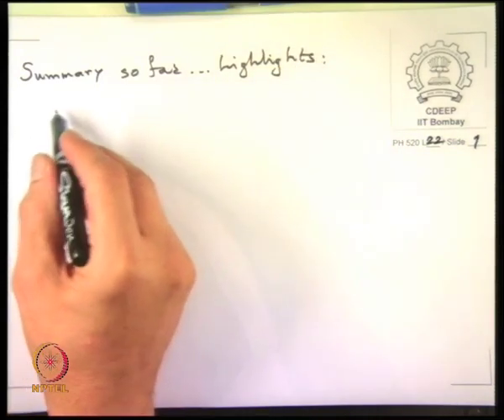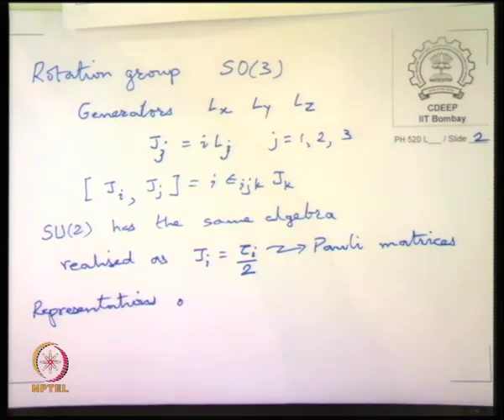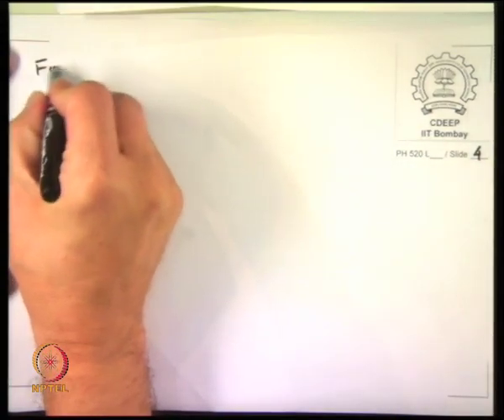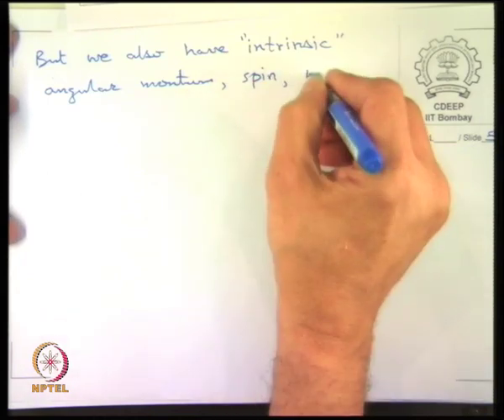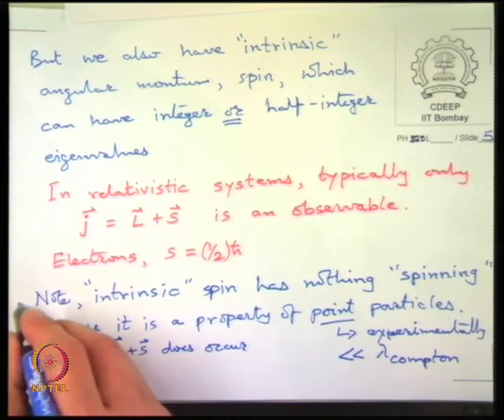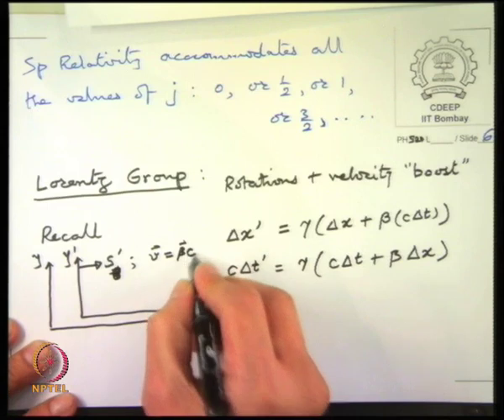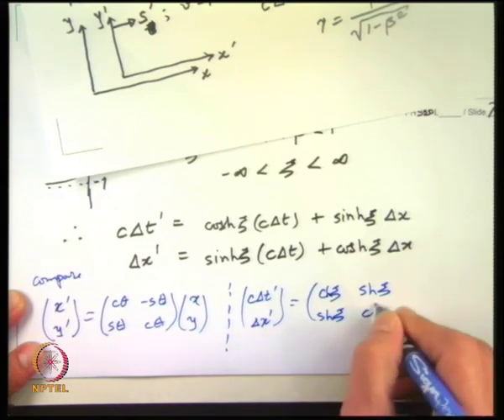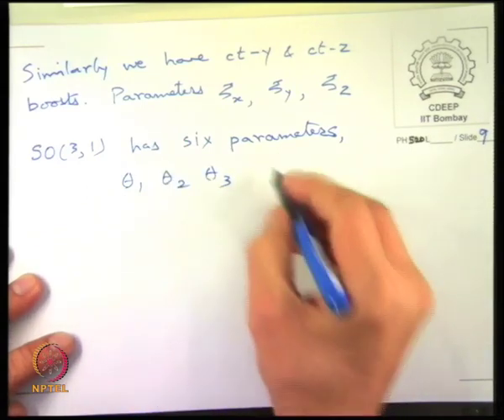Week 11-Lecture 41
Theory of groups for physics applications - Lecture 41: LORENTZ BOOSTS, SO(3,1) ALGEBRA-I